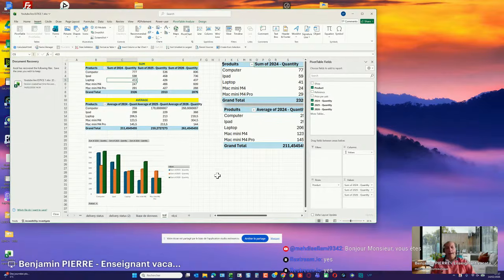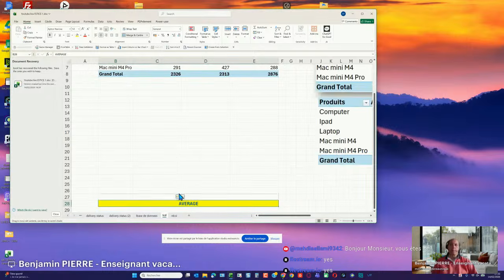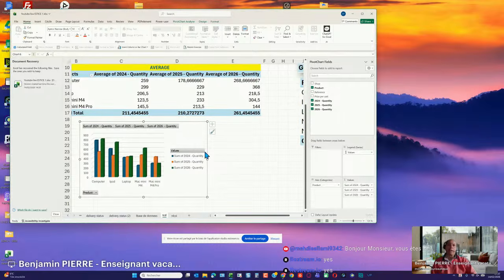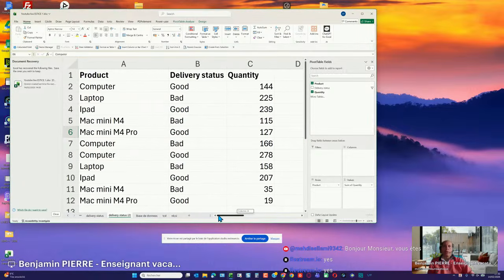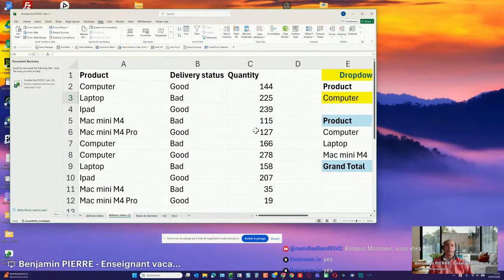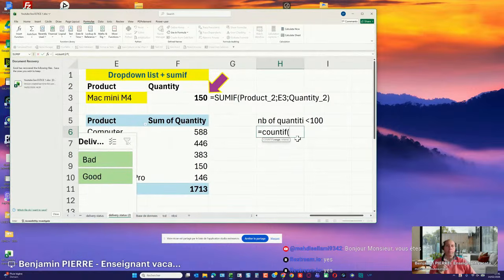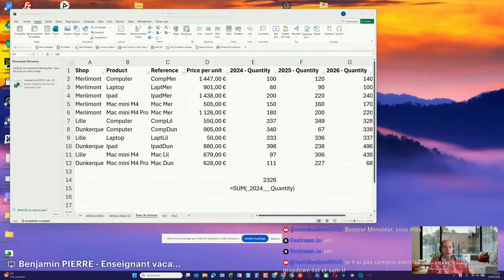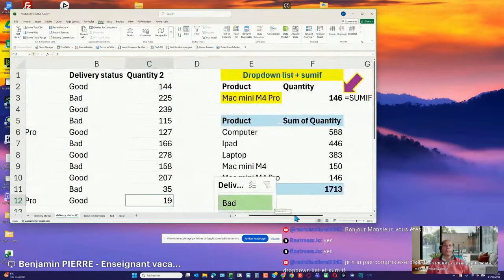ESTICE 1 Revision Assessment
The following functions will be covered:

- SUMIF/COUNTIF/SUM/AVERAGE
- PIVOT TABLE
- CHART
- DATA VALIDATION